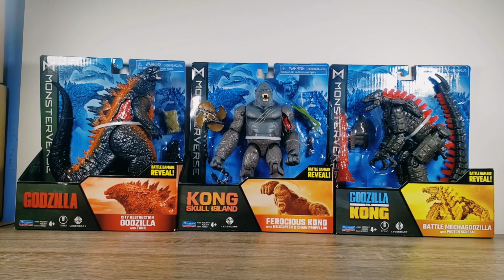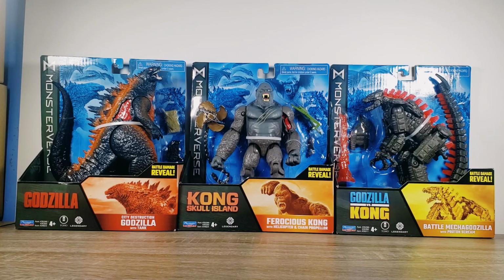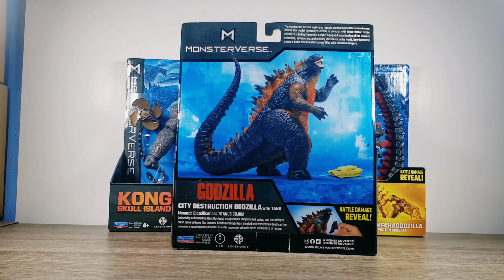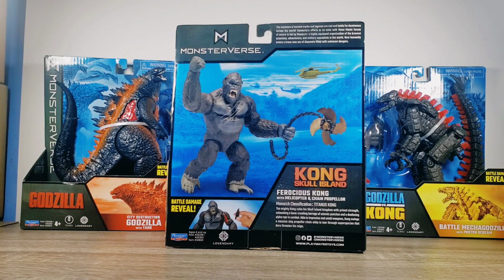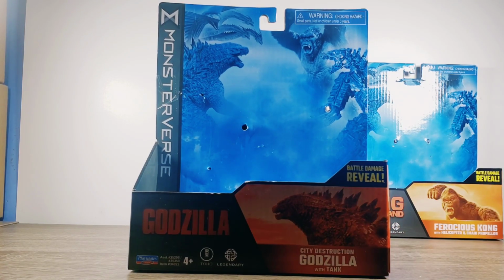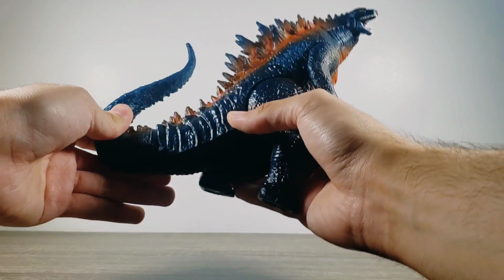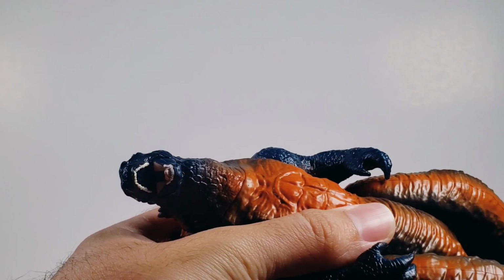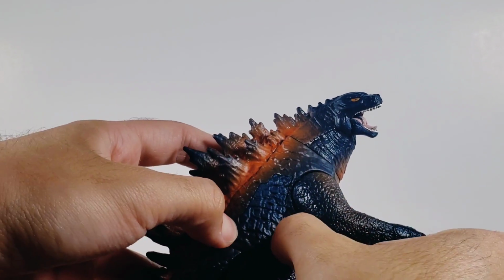New Playmates City Destruction Godzilla with Tank Figure Review (PART 1)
On today’s figure review I will be reviewing…
The New Playmates City Destruction Godzilla with Tank Monsterverse